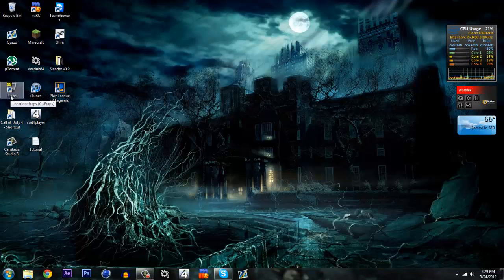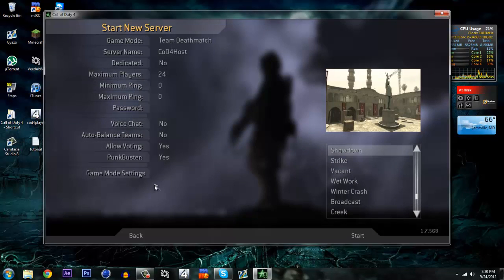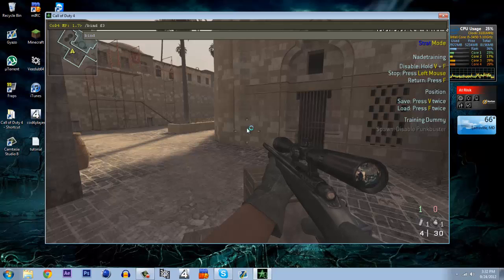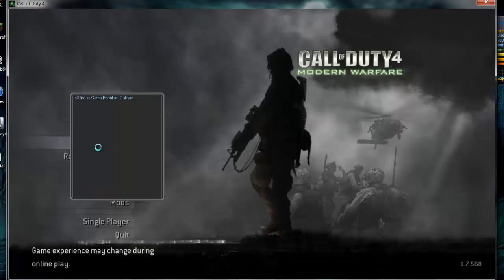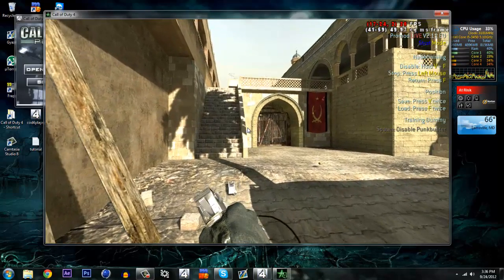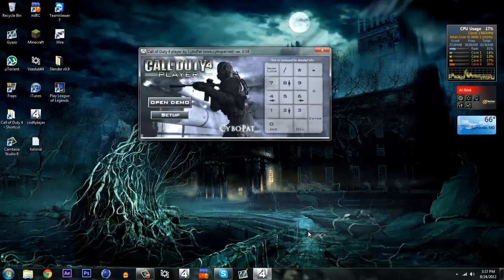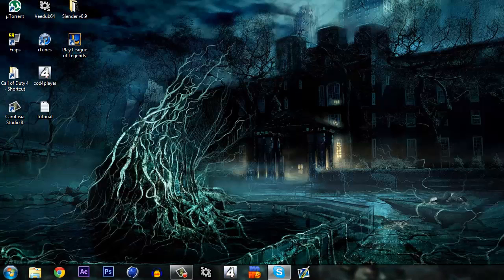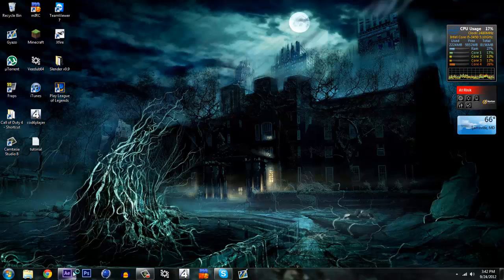How to Record COD4 with Avidemo (No Lag)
Hey guys i thought that this was a pretty good idea for a tutorial and i hope you guys found this helpful.
Binds:
/r_fullscreen 0
/vid_restart
/exec [nameofcfg].cfg
/bind f2 exec [nameofcfg].cfg
/bind f12 toggle cl_avidemo 200 0

VirtualDub: http:--virtualdub.sourceforge.net-